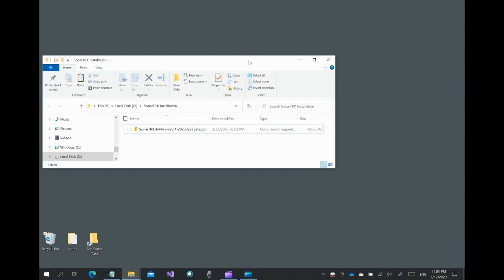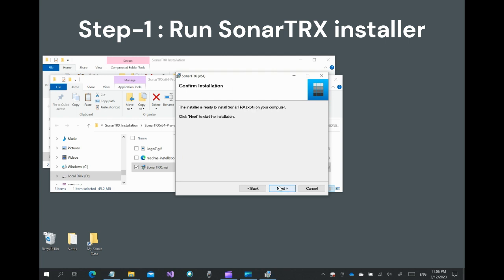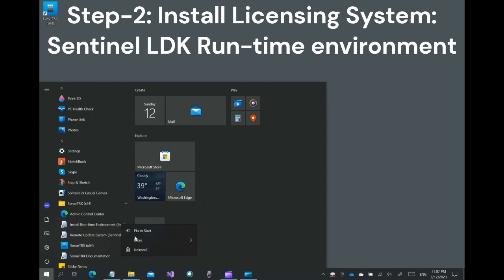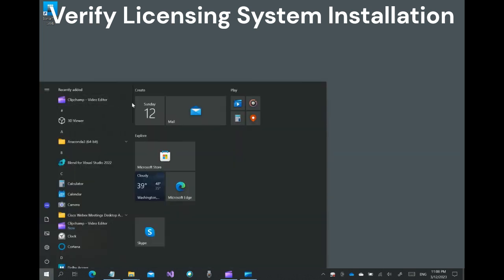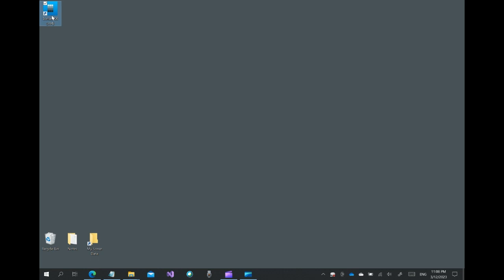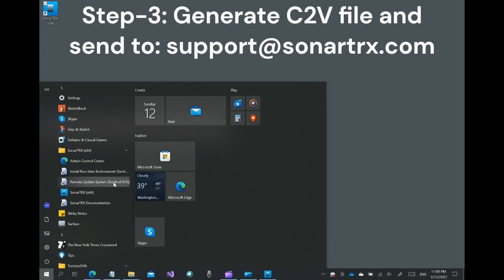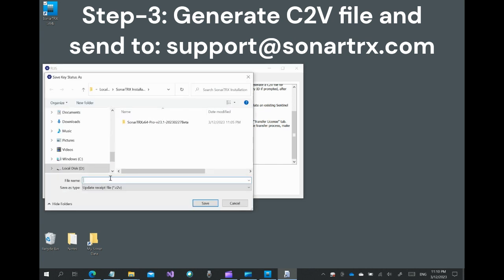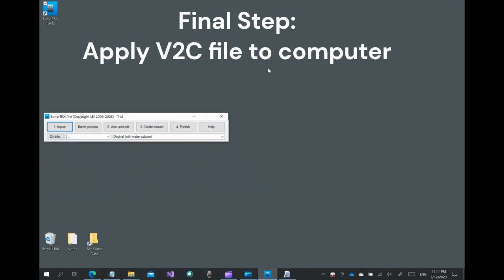SonarTRX Installation and licensing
This is a video tutorial about how to install SonarTRX and its licensing system on a computer. The video also explains how to generate the required "Client to Vendor" file (*.C2V) that must be submitted to SonarTRX support via email, in order to receive the final license.